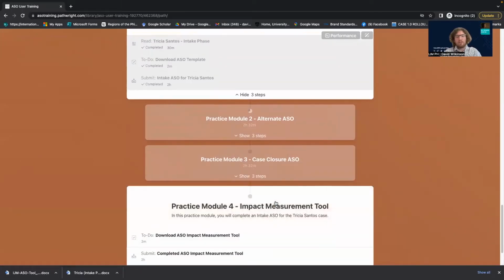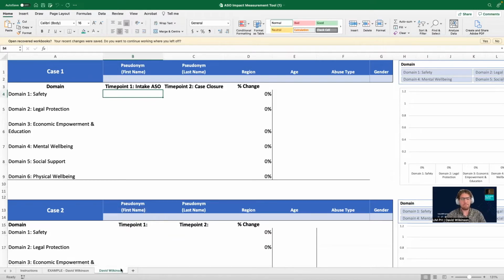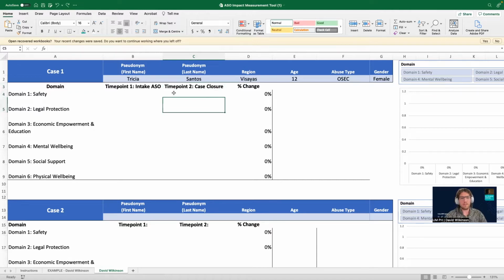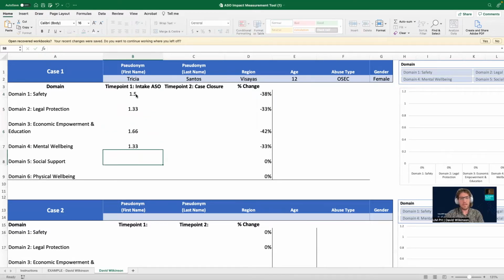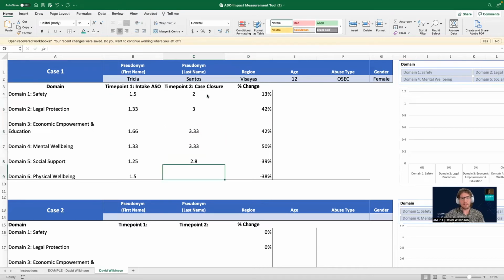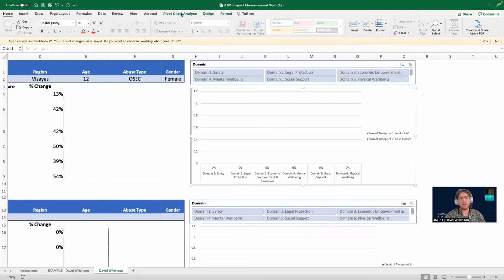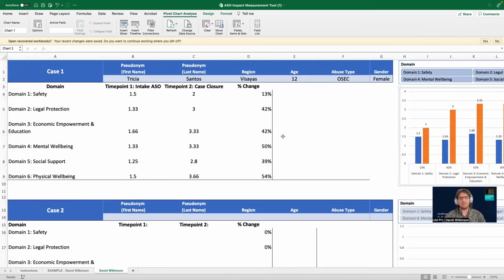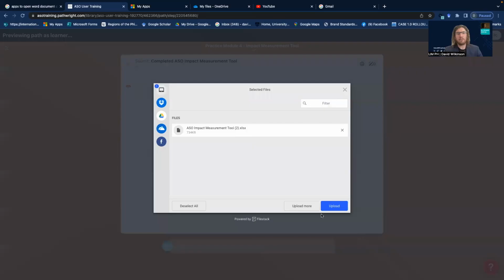ASO Portal Tutorial 5 - Practice Module 4